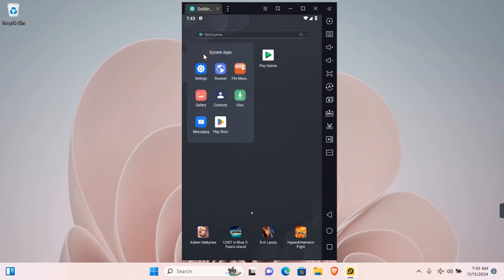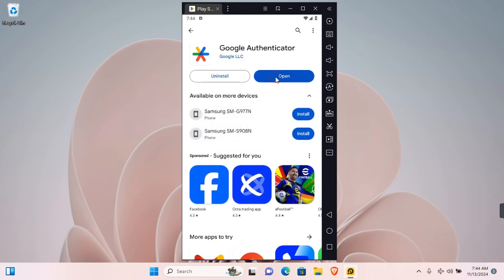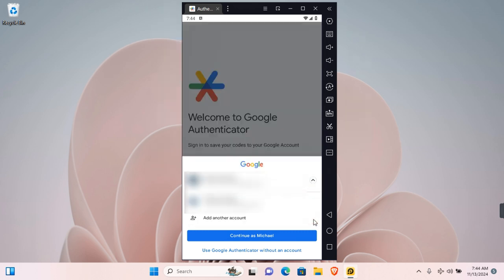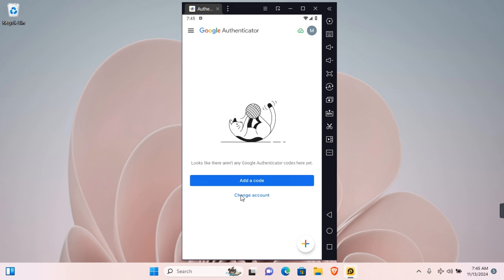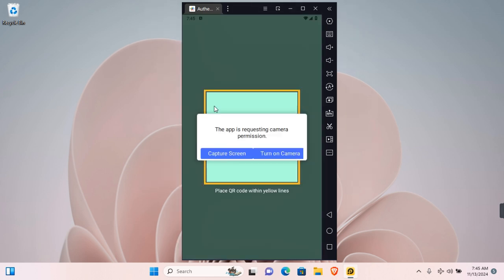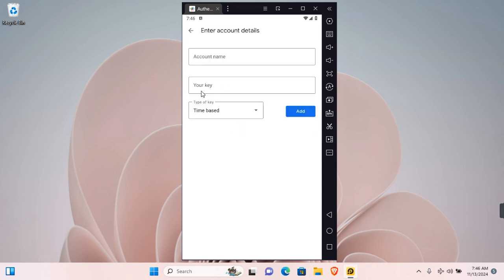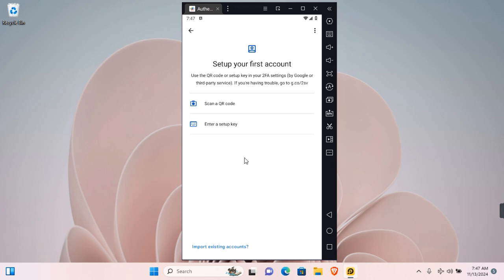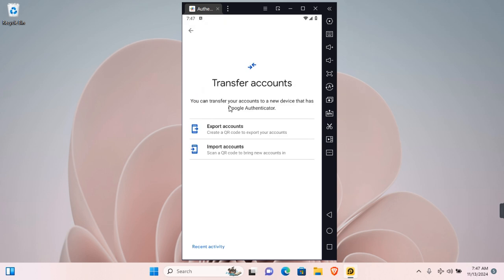How to Setup and Use Google Authenticator for 2 Factor Authentication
Want to secure your accounts with an extra layer of protection? In this video, "How to Setup and Use Google Authenticator for 2-Factor Authentication," we’ll show you the steps to set up Google Authenticator and enable 2FA on your accounts.

Learn how to install Google Authenticator, link it with your accounts, and use it to generate secure, time-based codes for signing in. This tutorial is perfect for anyone looking to safeguard their online presence with an easy and reliable security tool.

Set up Google Authenticator
How to use Google Authenticator for 2FA
Enable 2-Factor Authentication
Secure accounts with Google Authenticator

Set up Google Authenticator today and add an extra layer of security to your online accounts!